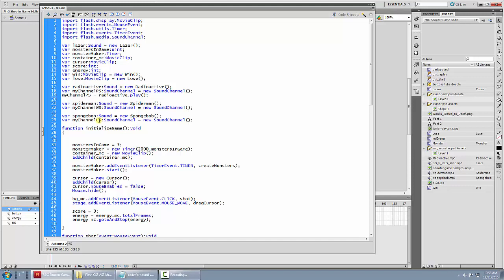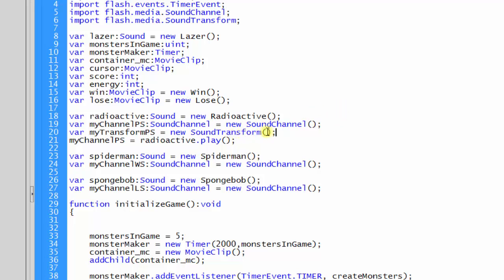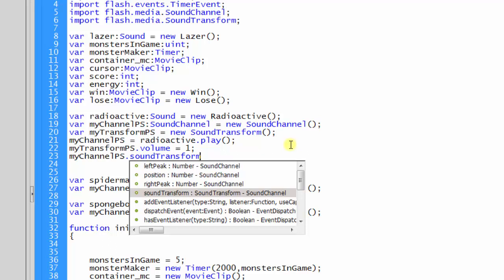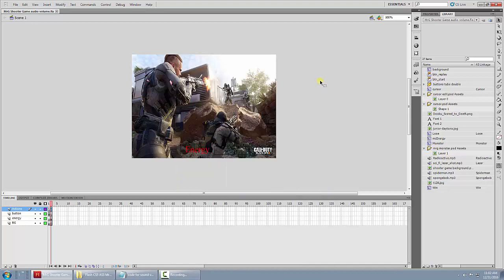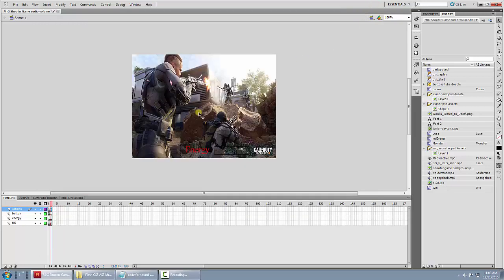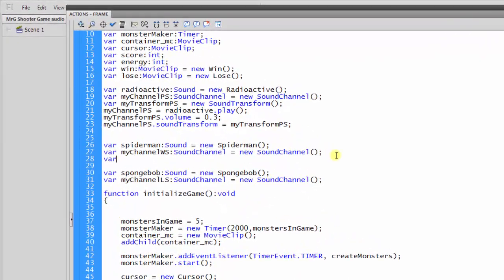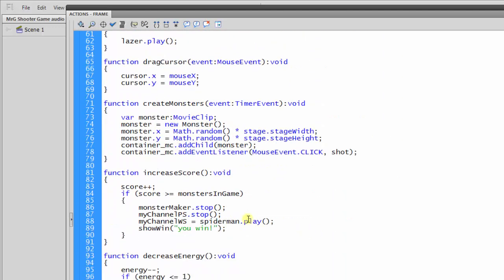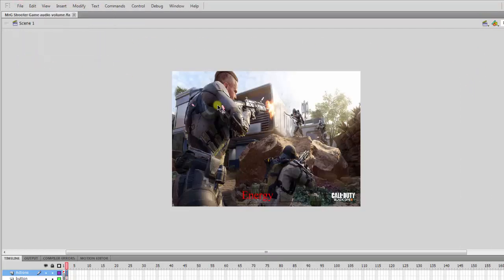shooter game audio volume